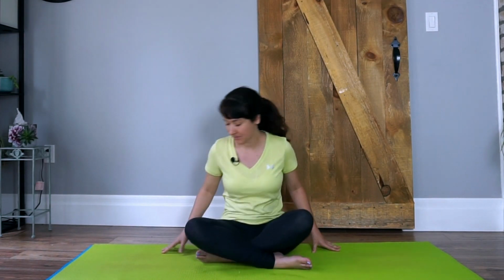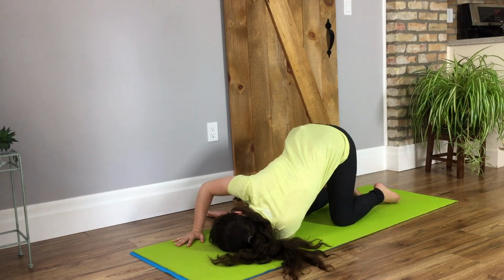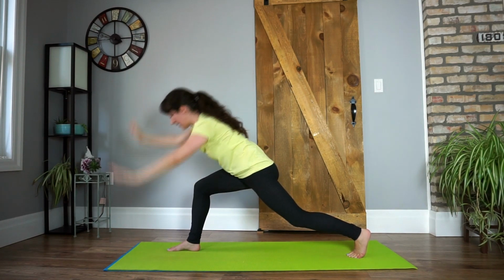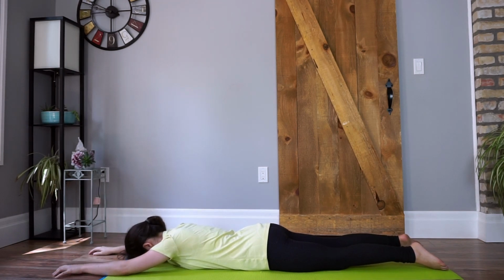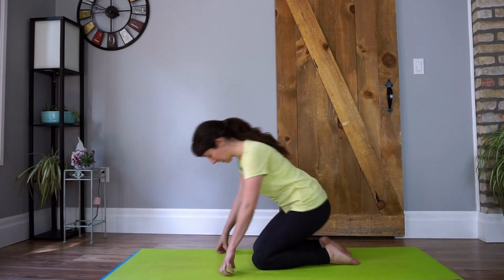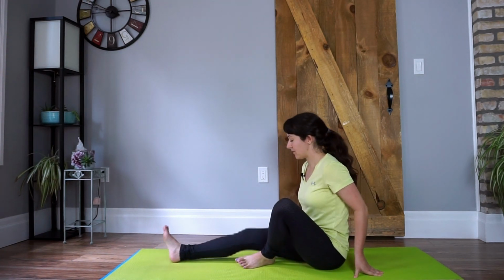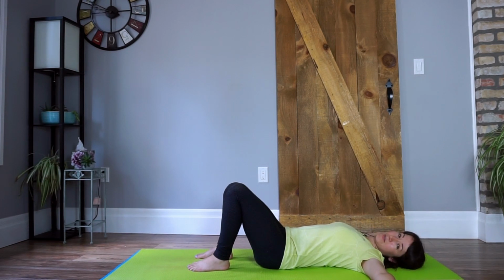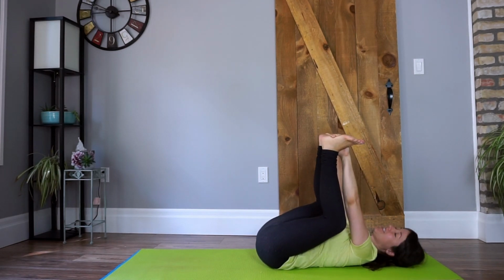Heart Opening Yoga | Yoga Moments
This heart opening yoga flow is designed to create just that: An Open Heart. Lean in. Breathe deep. Believe you can.